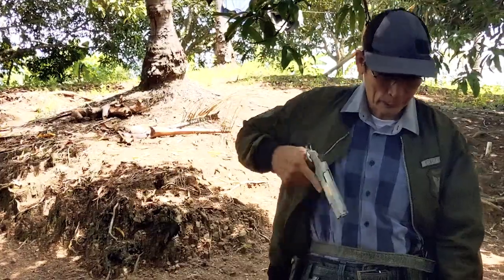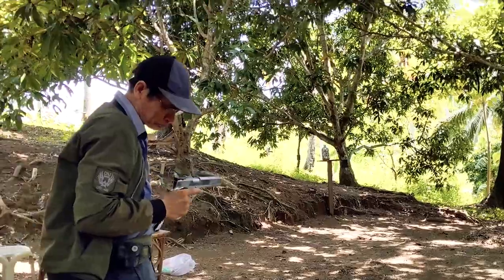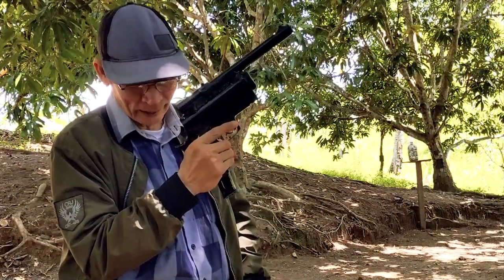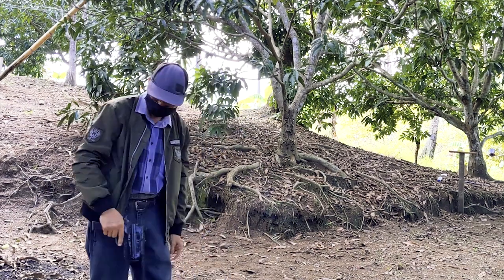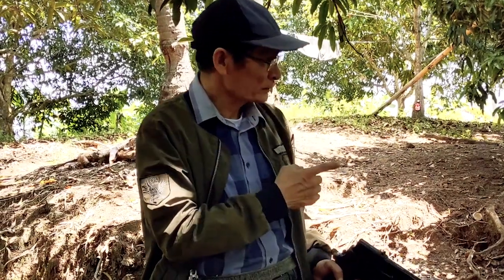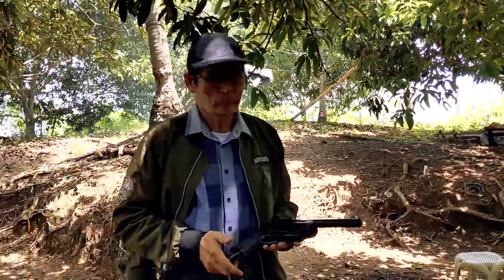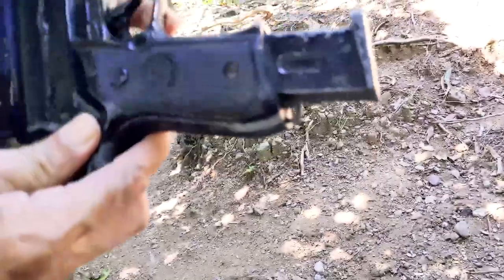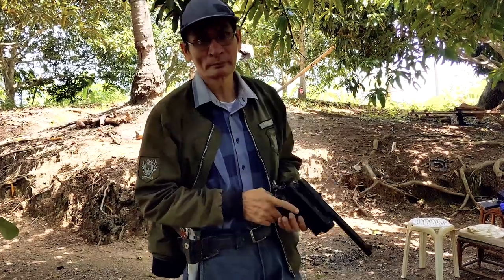DRY FIRE vs Marble Pistol, Better way to FAST & ACCURATE shooting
Maestro Lito Valles explains how to learn pistol shooting fast & accurately without spending much on ammunition.

Check out his other videos for more tips, shooting exhibitions, and shooting drills using Powder Gun & Marble Gun.